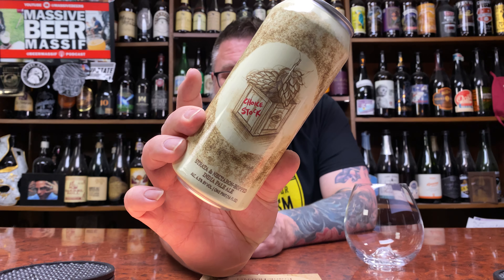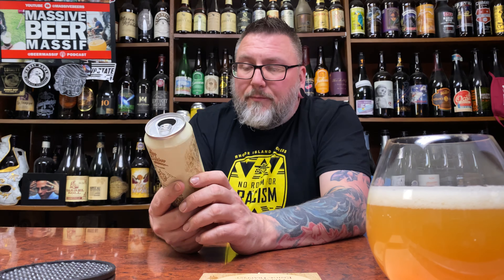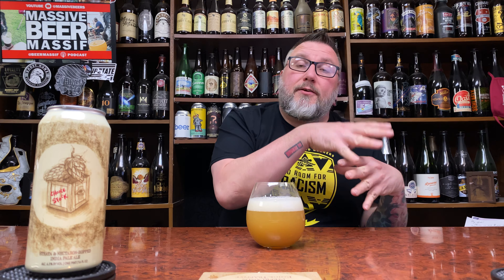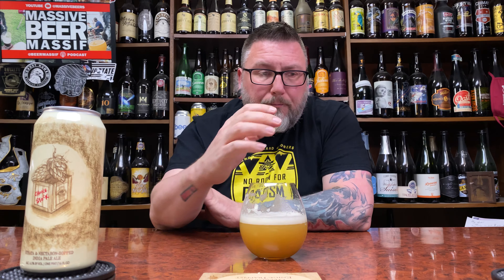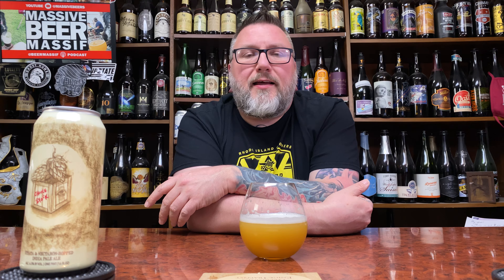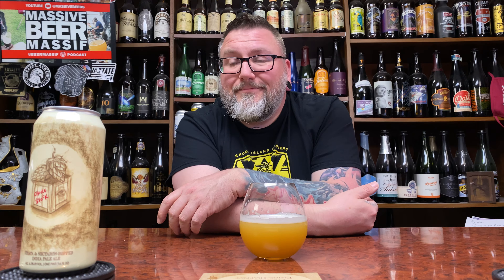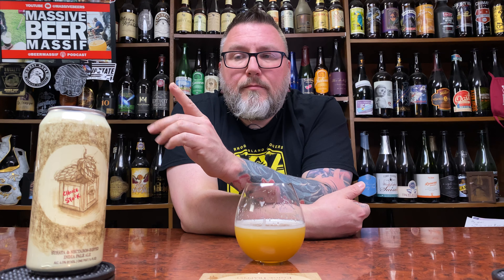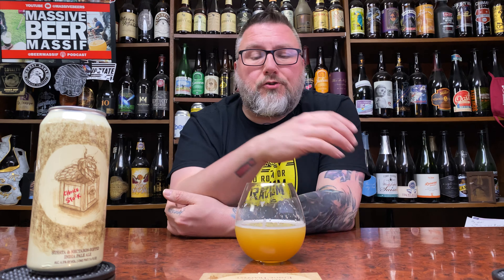Massive Beer Review 3285 Hop Butcher Choice Stock Hazie IPA